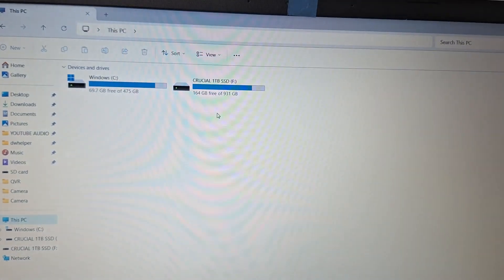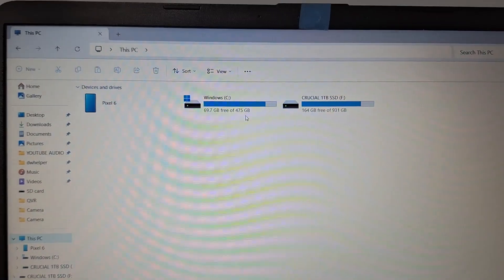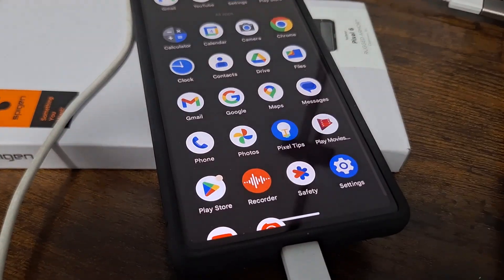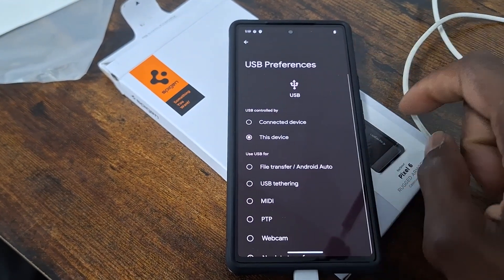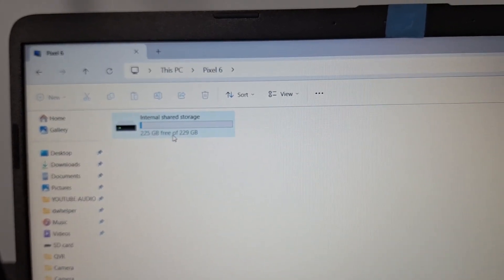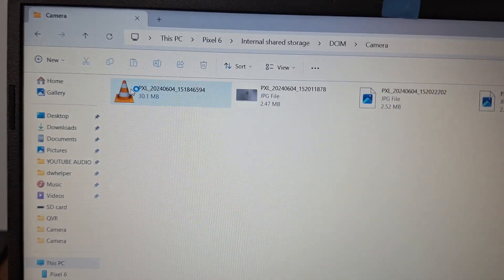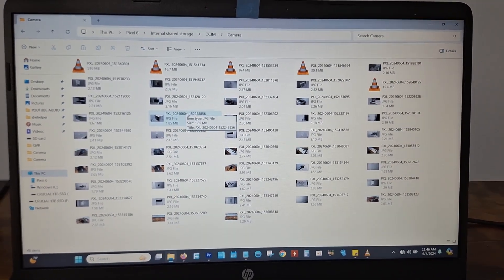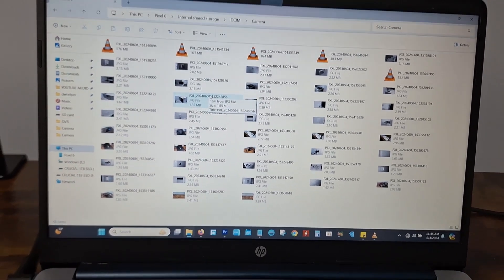HOW TO TRANSFER FILES FROM GOOGLE PIXEL TO YOUR COMPUTER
Google Pixel 6a 5G, US Version, 128GB, Charcoal - Unlocked (Renewed)
Google Pixel 6 5G, US Version, 128GB, Stormy Black - Unlocked (Renewed)
Google Pixel 6 5G, US Version, 256GB, Stormy Black - Unlocked (Renewed)
Google Pixel 6 Pro 5G, US Version, 128GB, Stormy Black - Unlocked (Renewed)